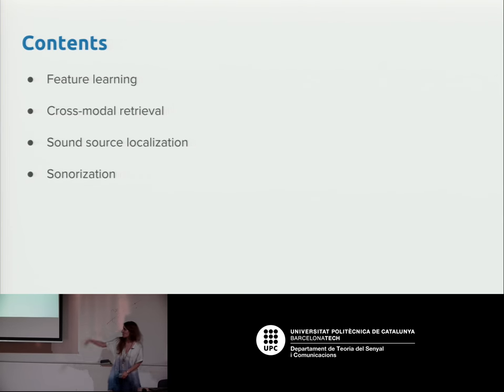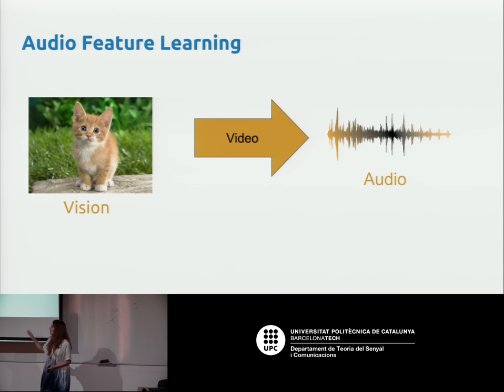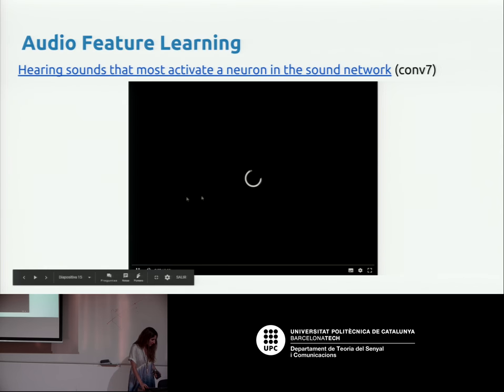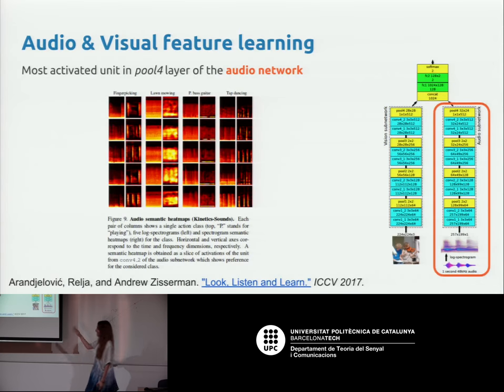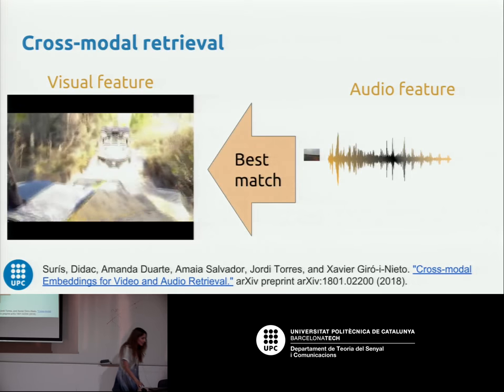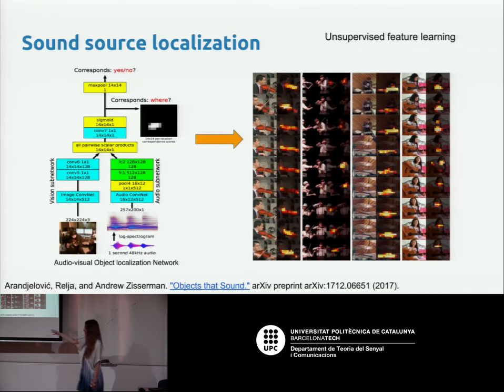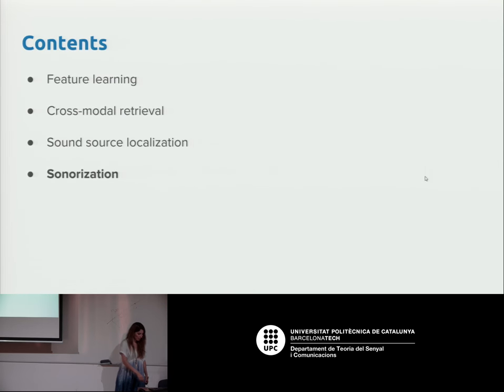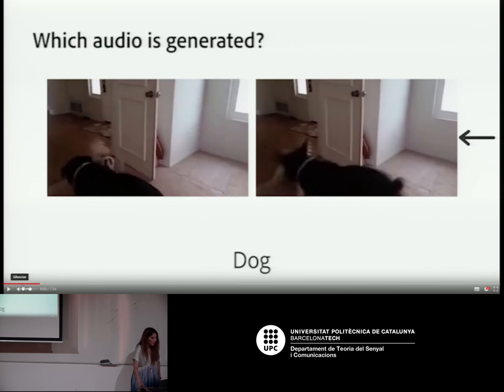Deep Audio and Vision - Eva Mohedano - UPC Barcelona 2018 (DLCV D4L5)